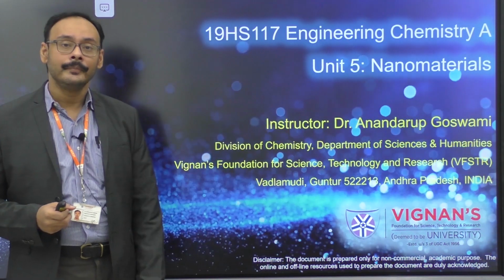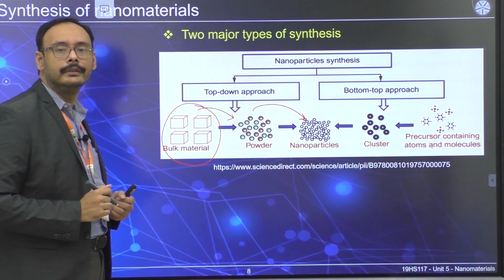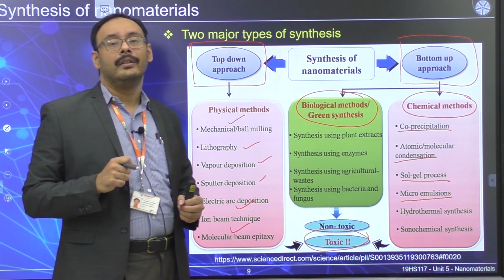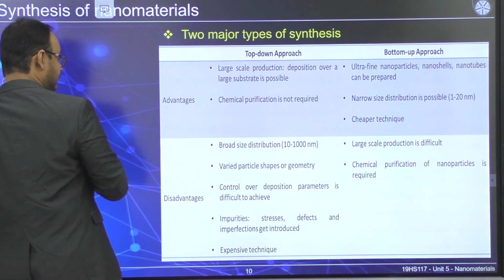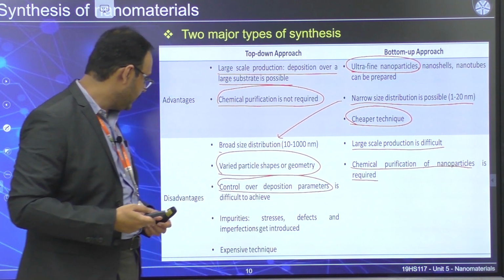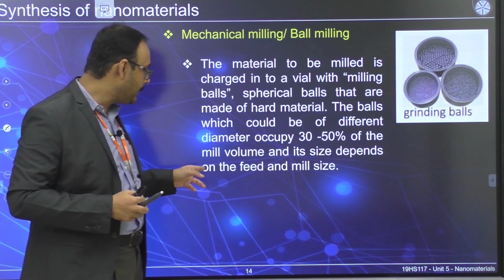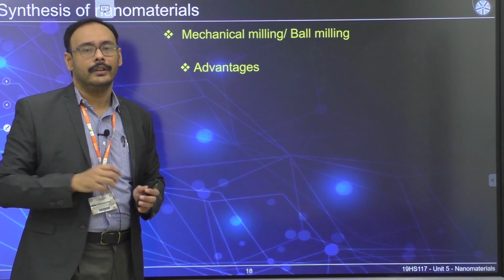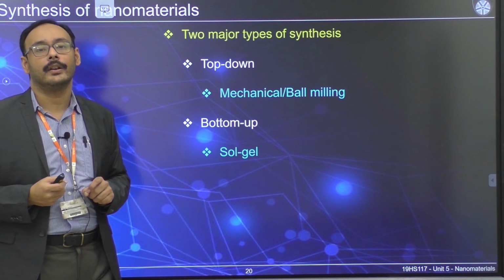19HS117 EC A Unit 5 Nanomaterials Synthesis 1st part-ball-milling Session 7